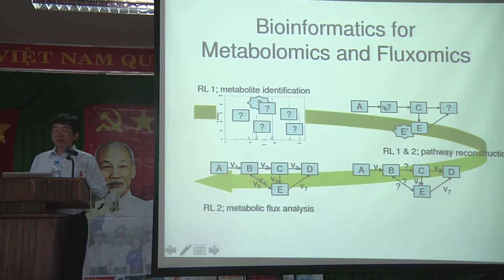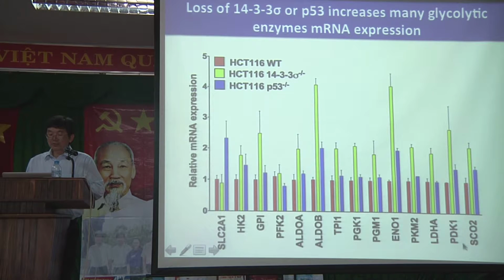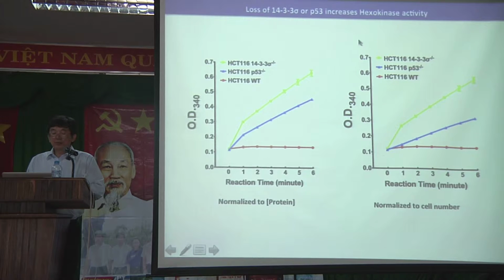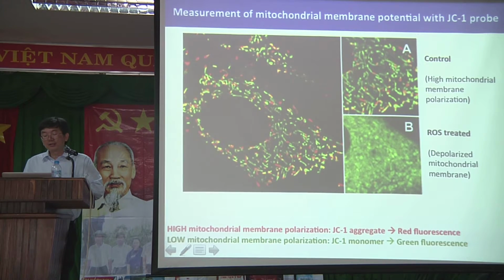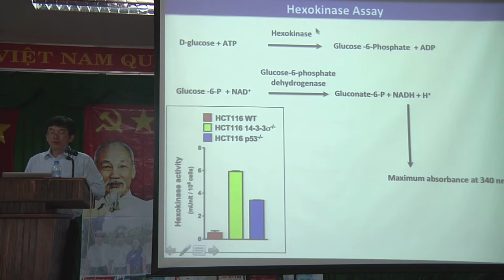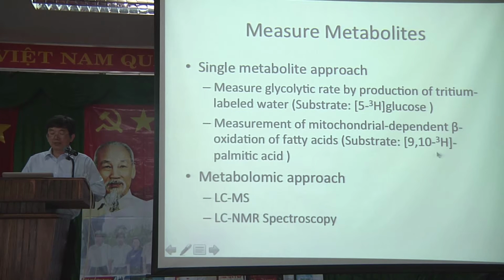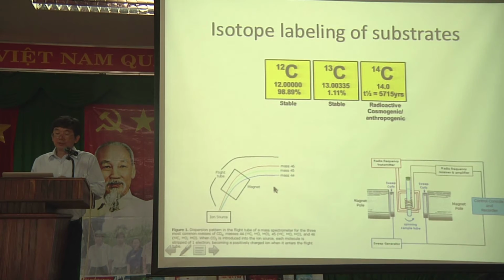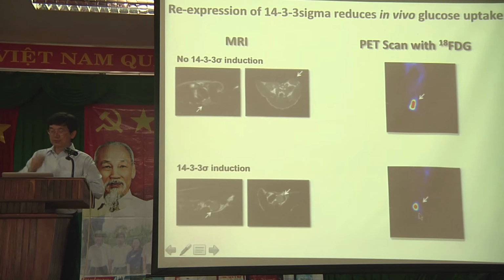2013 07 31 6